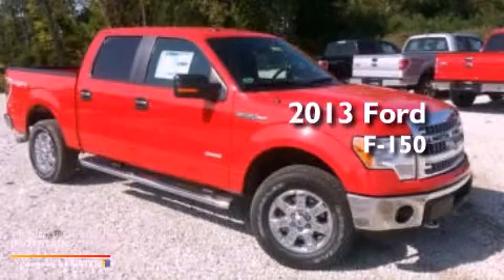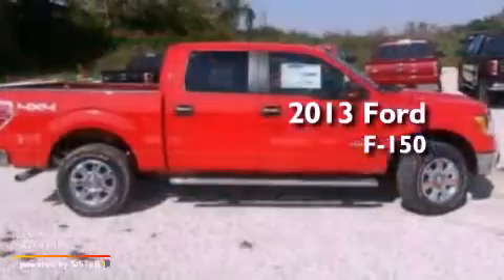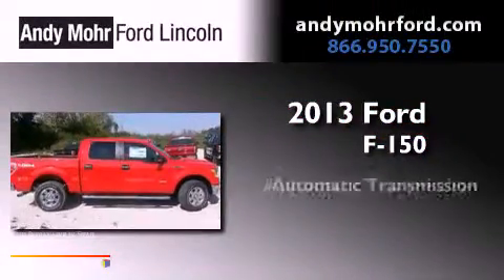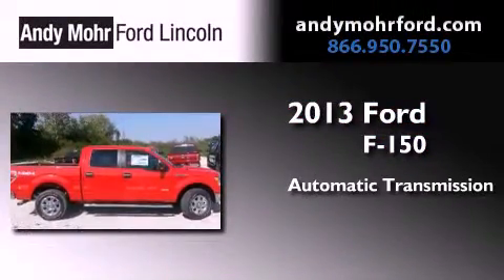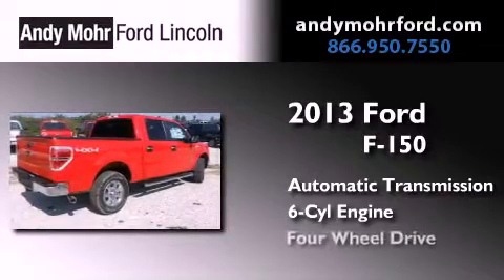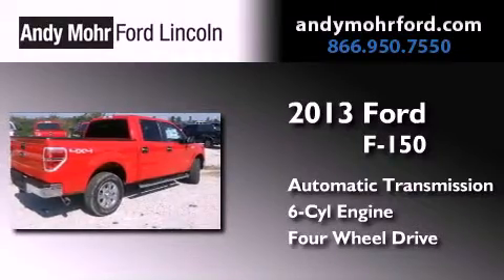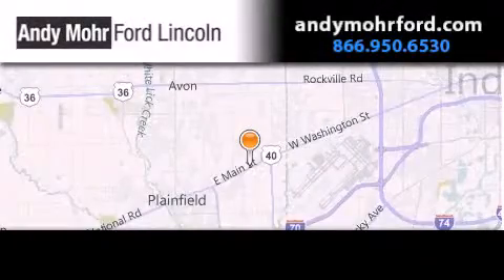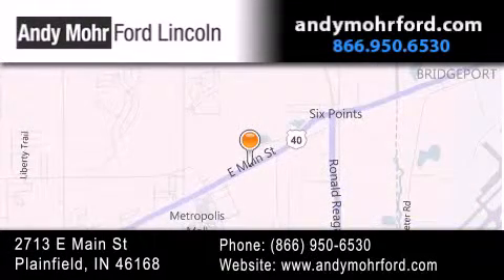2013 Ford F-150 Plainfield IN 46168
Year : 2013
 Make : Ford
 Model : F-150
 Engine : 3.5L V6 24V GDI DOHC Twin Turbo
 Trans . : 6-Speed Automatic
 Exterior : Race Red

 Interior : Gray
 Stock : T16826

 2713 E. Main Street